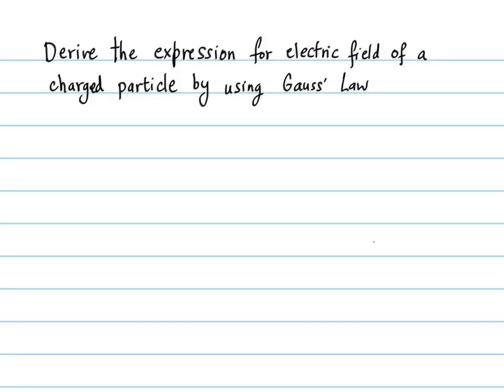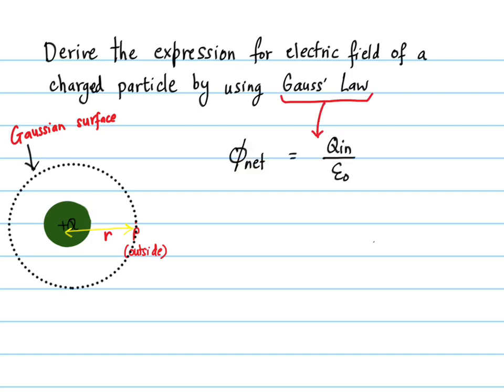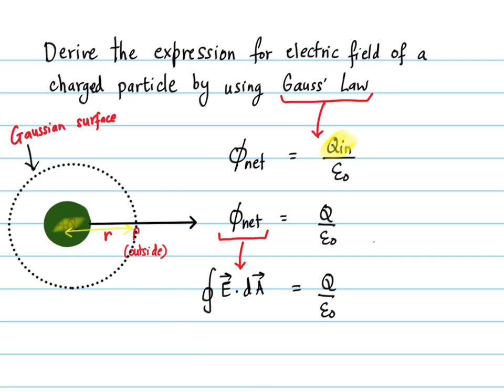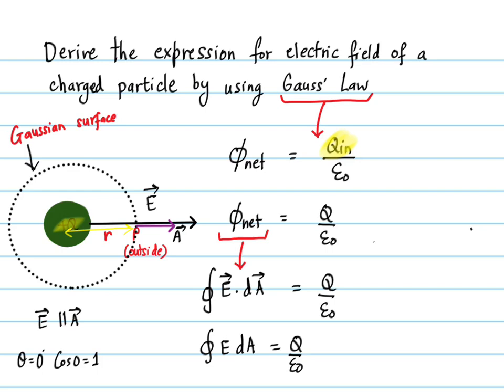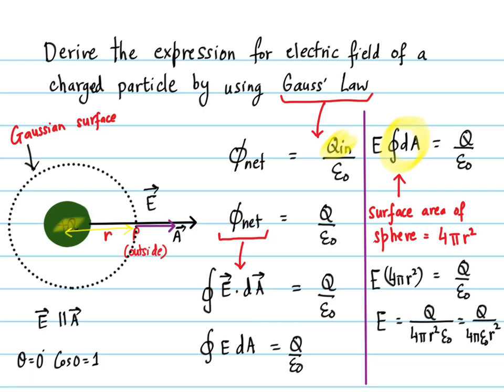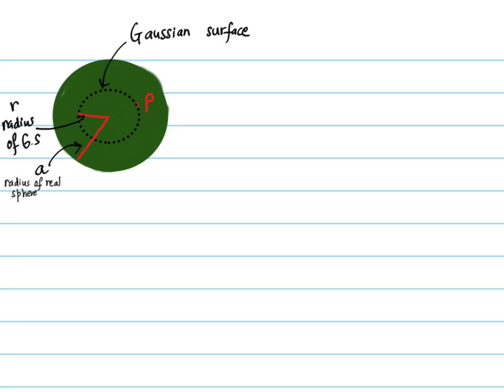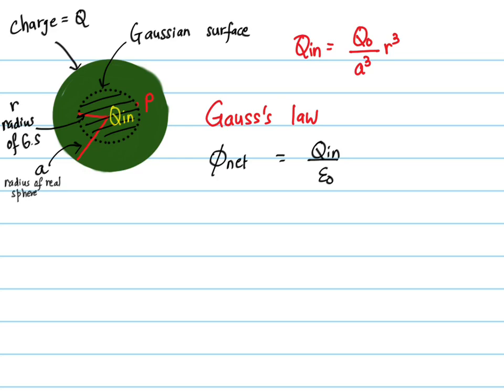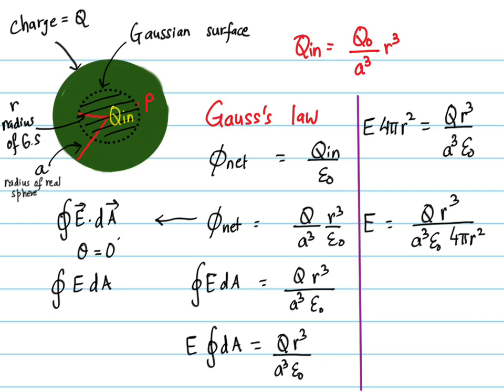Deriving electric field for a charged particle or uniformly charged insulating sphere